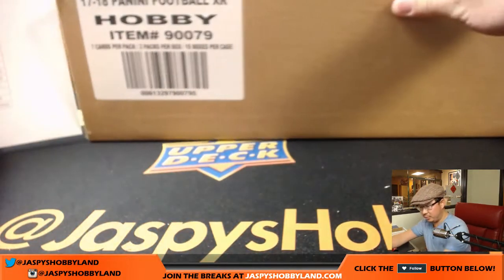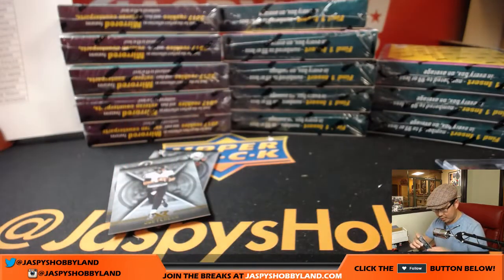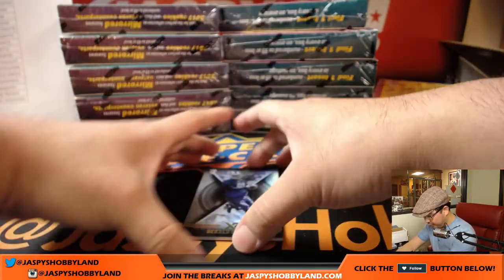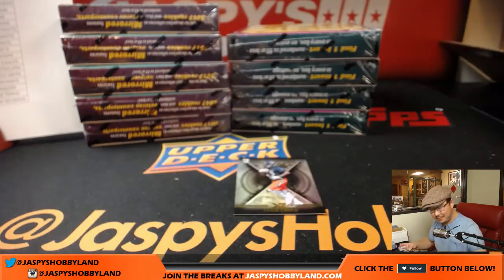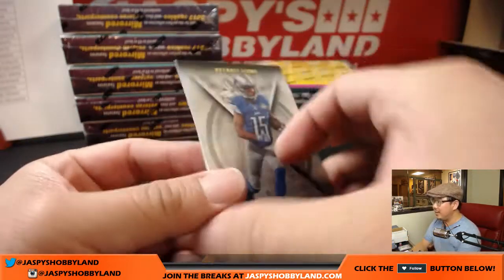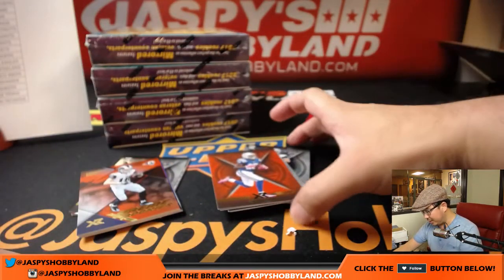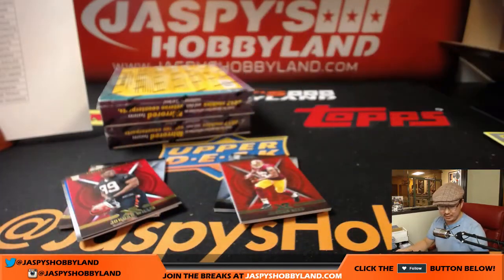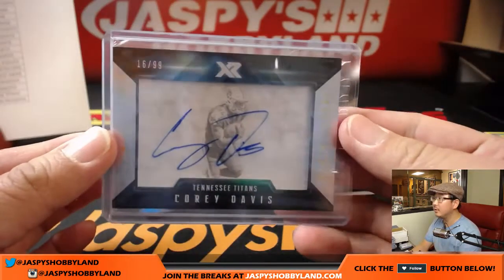Th, 9/21/17 [15Box PICK YOUR TEAM] #2 - 2017 Panini XR NFL Football